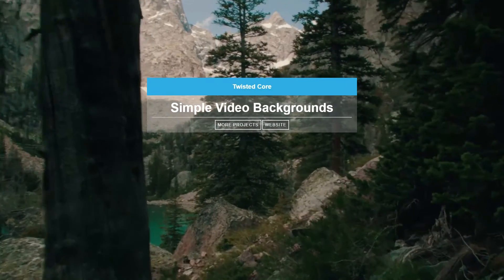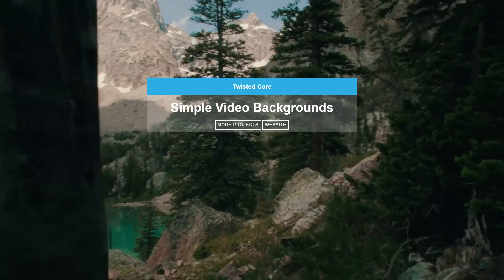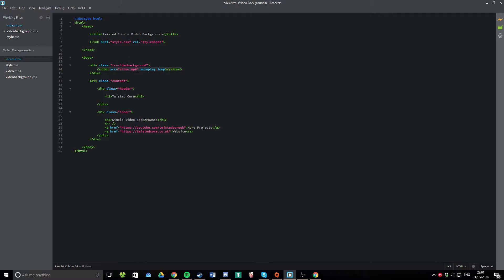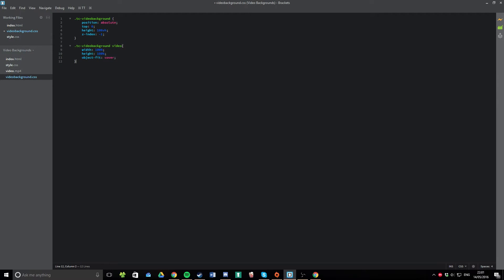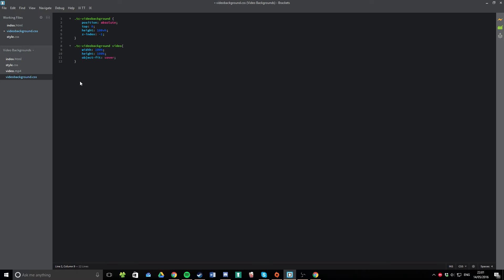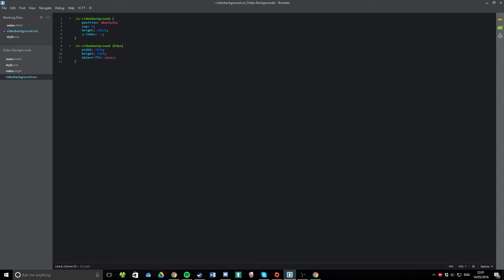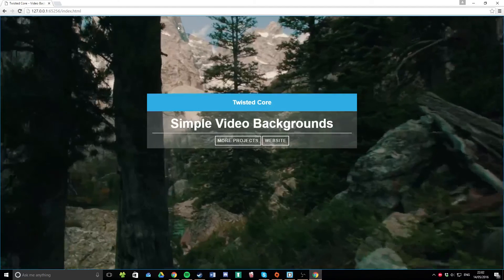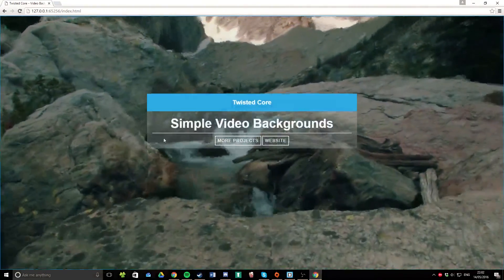Fullscreen Video Backgrounds in CSS - Free Download - Twisted Core Tutorial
A beautiful addition to any webpage, a fullscreen video background in only CSS and HTML!